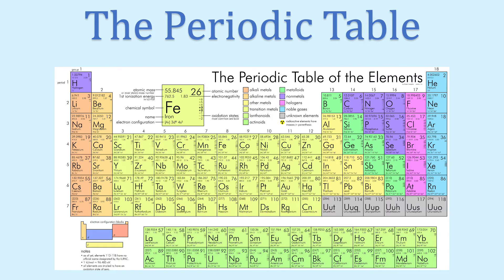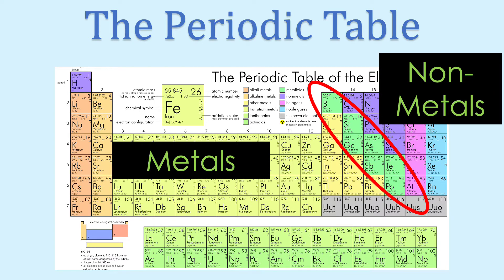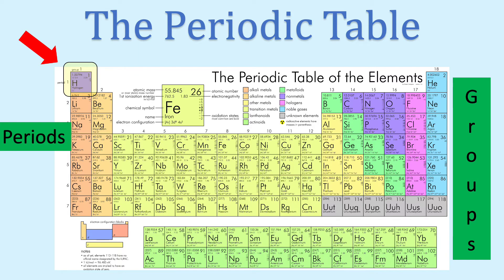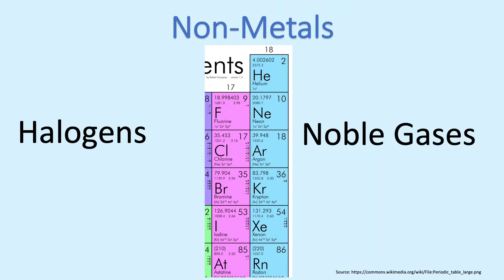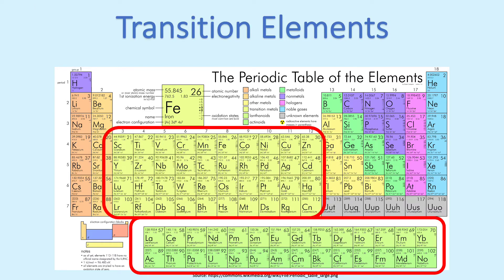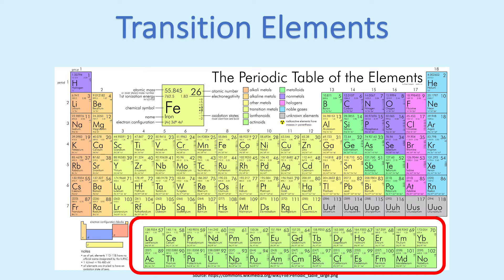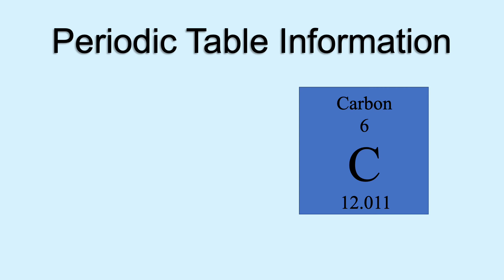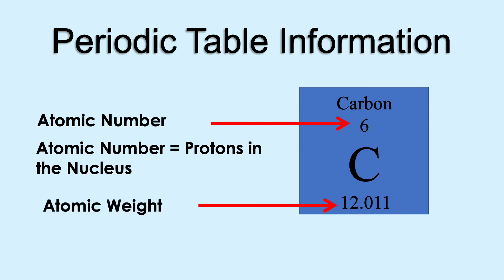The Periodic Table Explained for First Time Chemistry Students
The periodic table is explained including, metals and non-metals, transition elements and metalloids. Periods and groups are defined as well as the common family names like alkali and earth alkali metals, and halogens and noble gases. Atomic numbers, atomic weights, and elemental symbols are also discussed.
Video Thumbnail: Classic periodic table showing the element zinc.